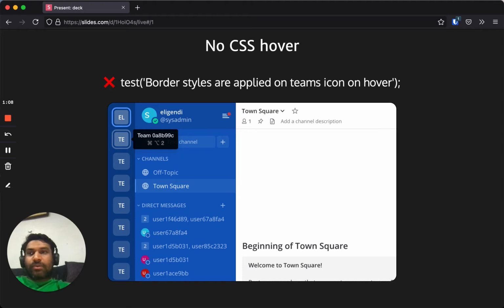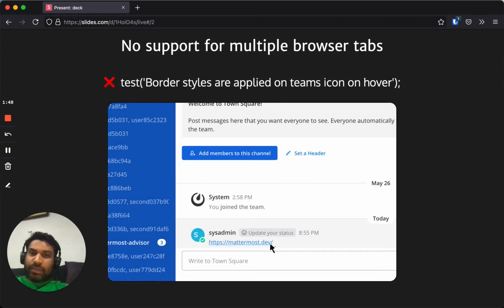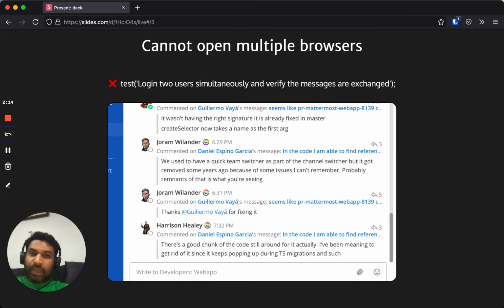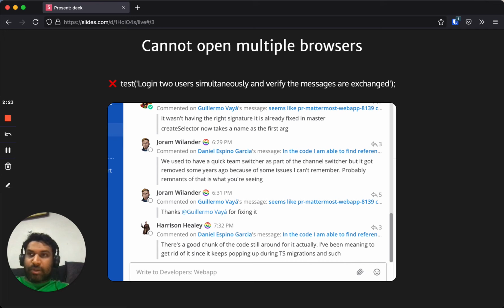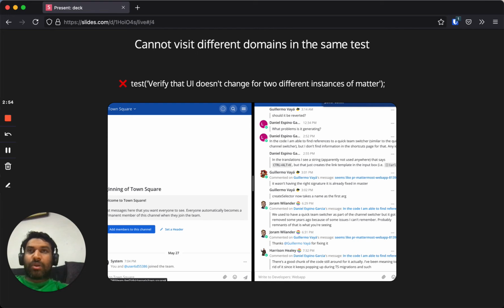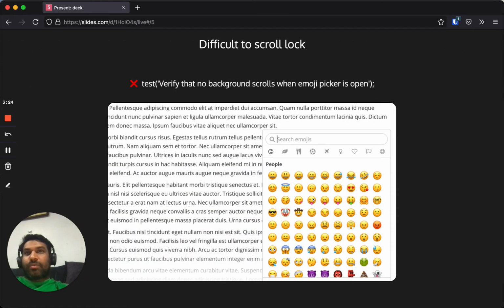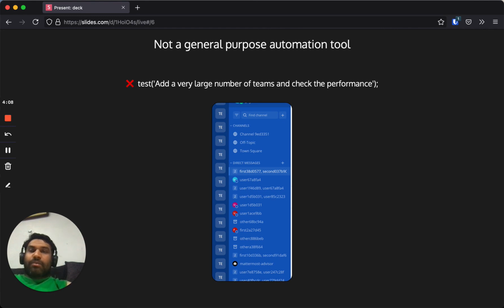MatterConVR21 Lightning Talk | M Zubair Ahmed | Cypress JS Can't Do That